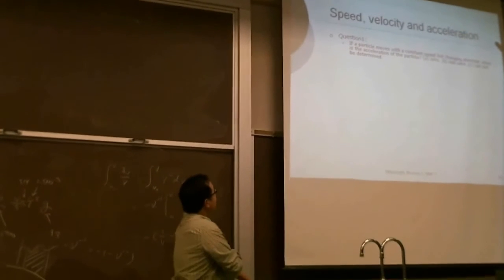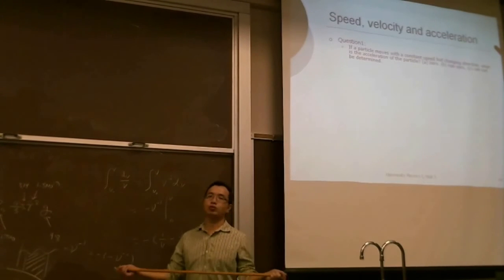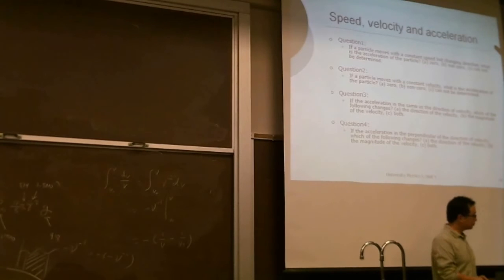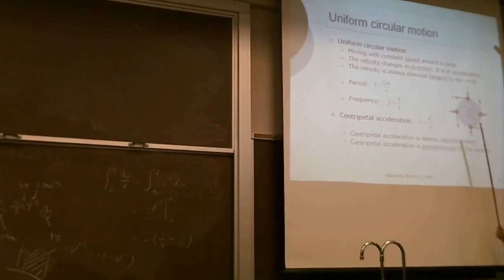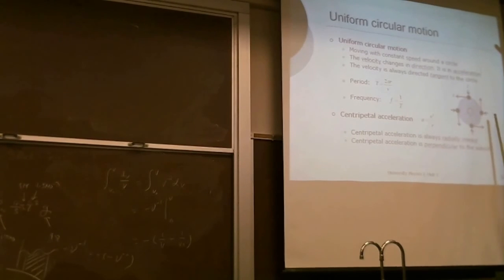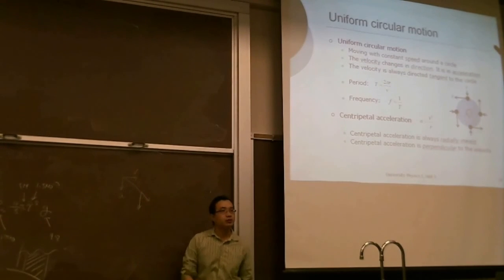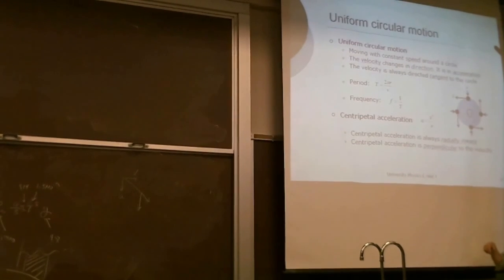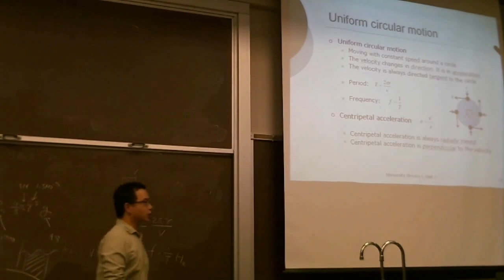Circular Motion Intro